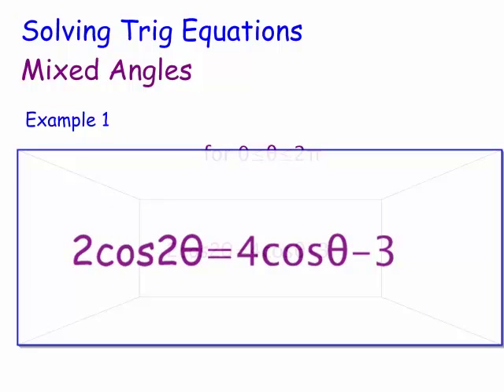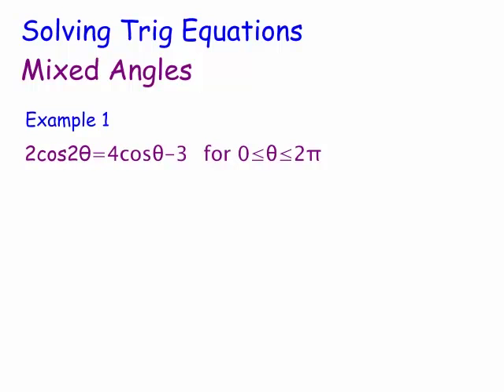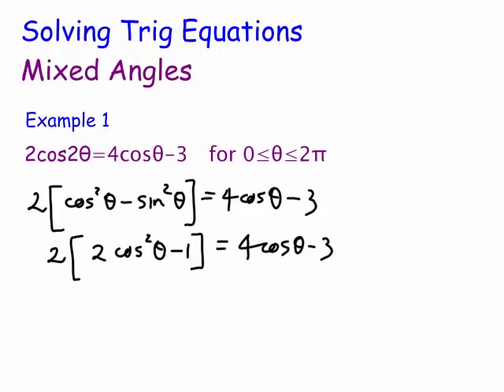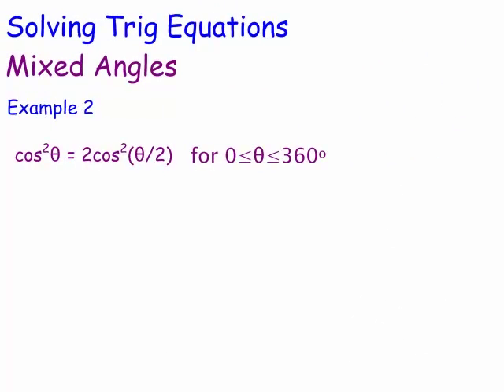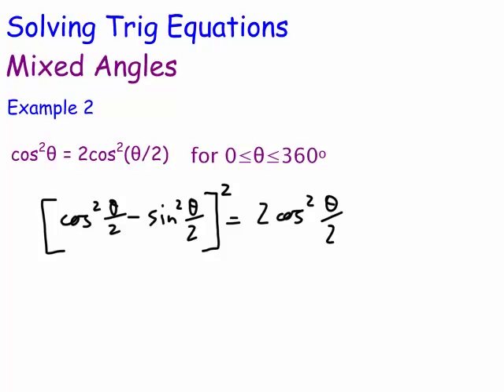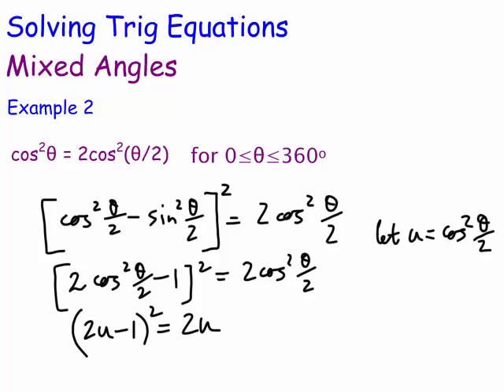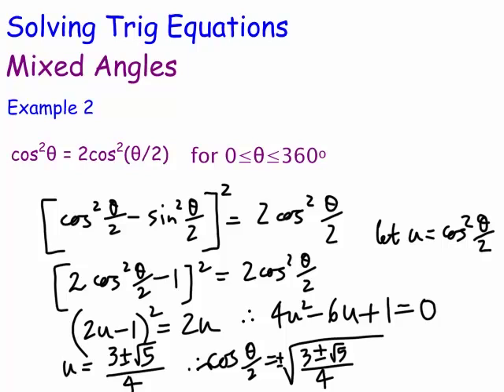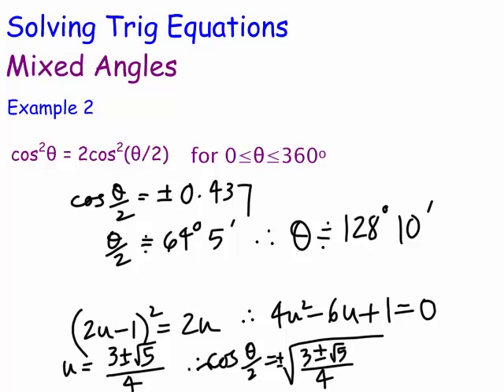Solving Trigonometric Equations : Mixed angles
Solving trigonometric equations with mixed angles involves unmixing the angles to the lowest common angle. This usually involves the double angle results. The two examples involve the double and the half angle results leading to quadratic type trigonometric equations which are solved as you would a normal quadratic equation, try factoring or the quadratic equation if you can't factor.